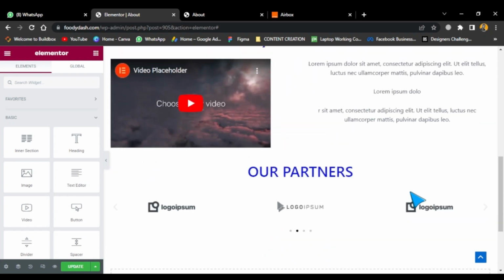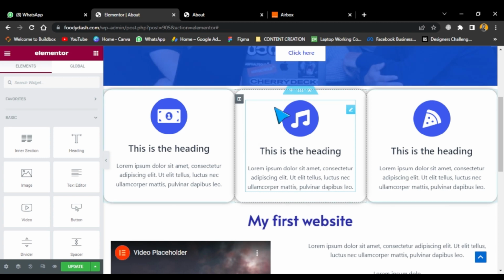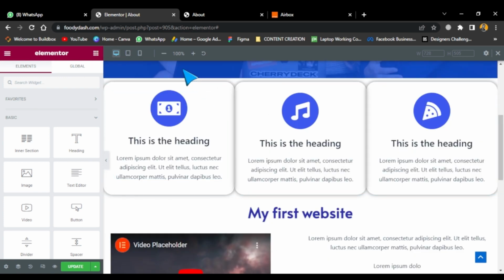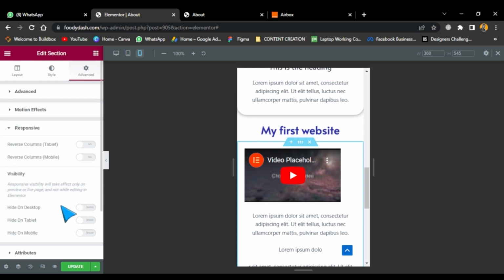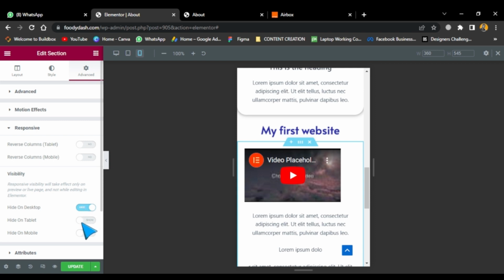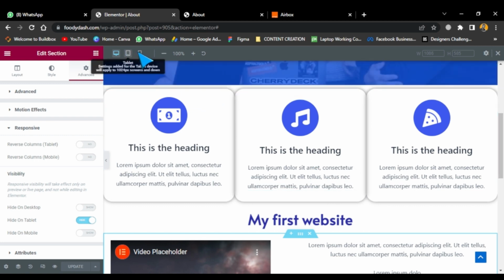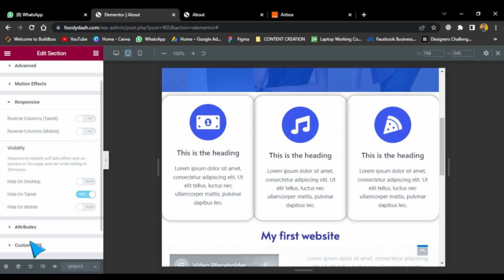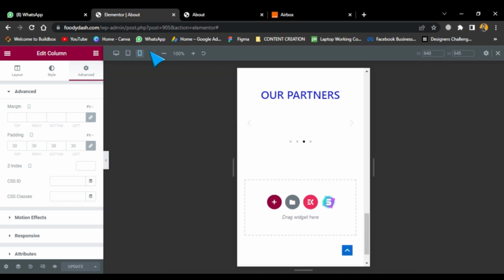Wordpress Responsive Design Made Easy: Ensuring Your Website Looks Great on All Devices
Ensure your website looks and functions flawlessly across all devices! Discover techniques for creating responsive designs with WordPress and Elementor. Watch now and reach a wider audience!